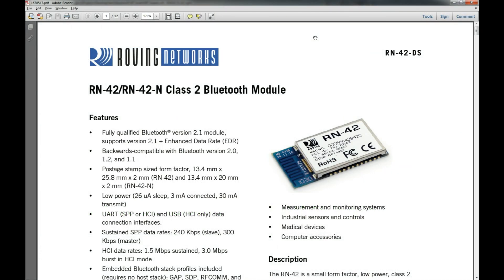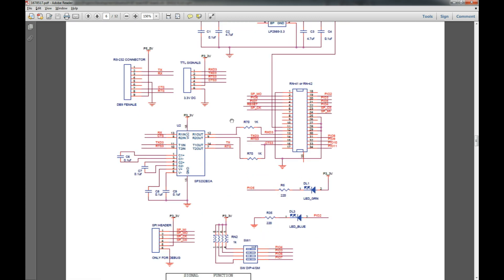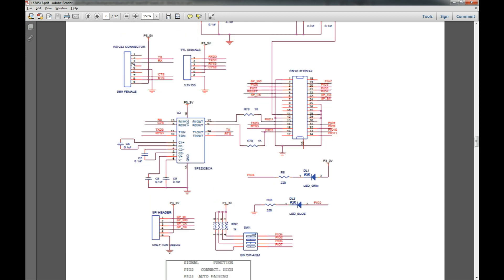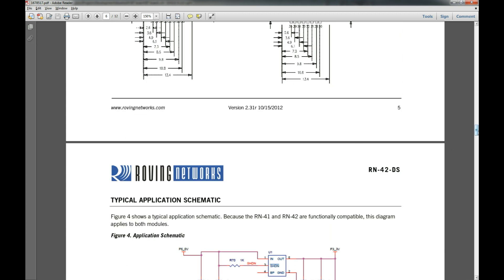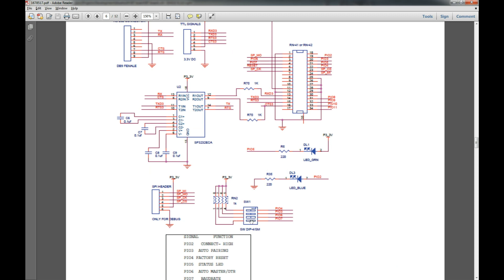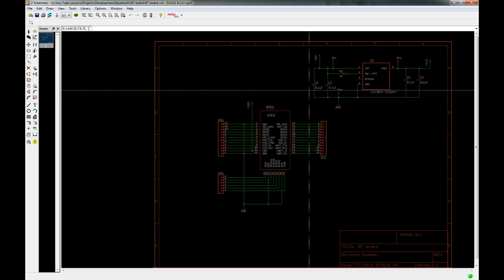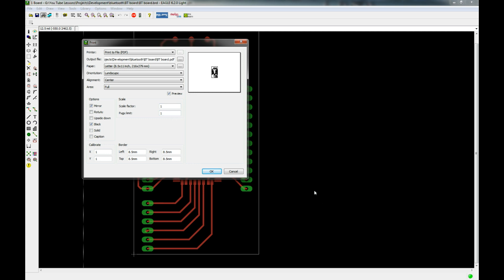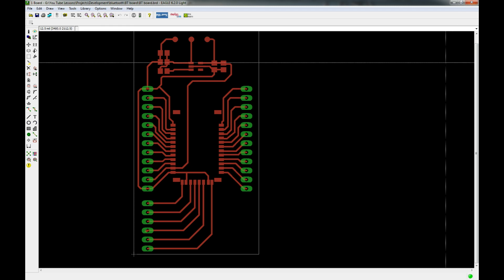Bluetooth - Hardware RN-42-DS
In this video we will be looking at how the hardware is connected for the RN-42-DS Bluetooth module.  I will show you how to connect your device so you can send characters through bluetooth and read them from the module using RS-232.